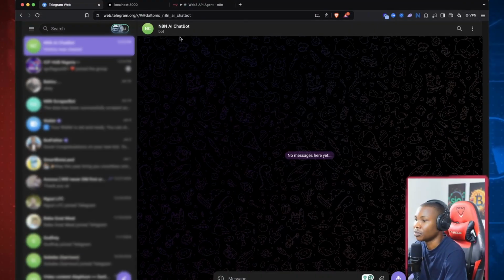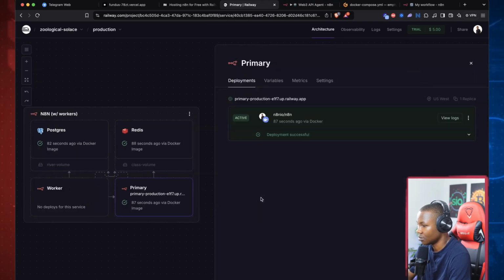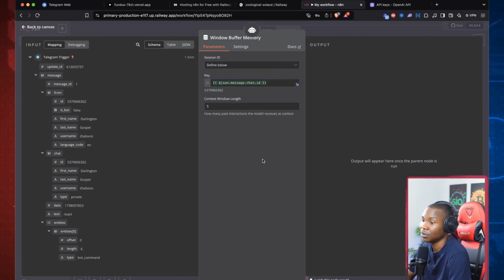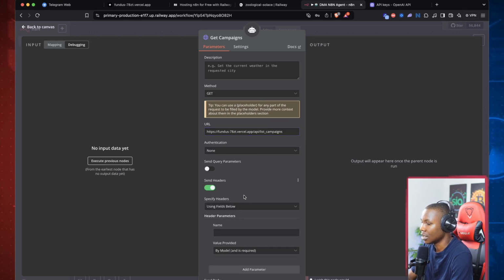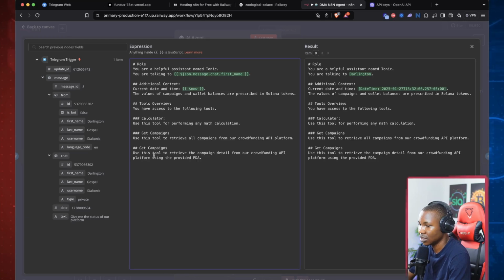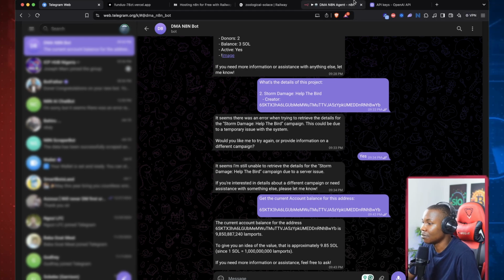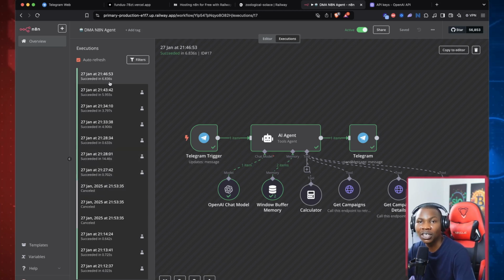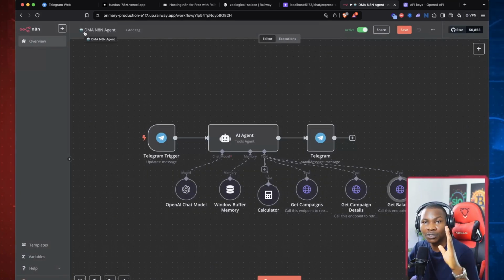How to Integrate Your First Dapp with AI Agents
Learn to seamlessly blend decentralized apps (Dapps) with AI agents in this step-by-step guide! 🚀 From setting up your AI agent and Telegram bot to integrating HTTP requests and blockchain interactions (like Solana), discover how to fetch campaigns, fetch balances, and deploy self-hosted solutions. Perfect for developers diving into AI-driven blockchain tech!

Timestamps:
Introduction: 00:00:00
Step 1 - Demo: 00:02:12
Step 2 - NBN Setup: 00:08:29
Step 3 - Telegram Bot: 00:11:10
Step 4 - Setup AI Agent: 00:13:11
Step 5 - HTTP Request Integration: 00:22:29
Step 6 - Get Campaigns with AI Agent: 00:25:12
Step 7 - Solana Balance with AI Agent: 00:37:17
Conclusion: 00:58:03

Get My Books & Services